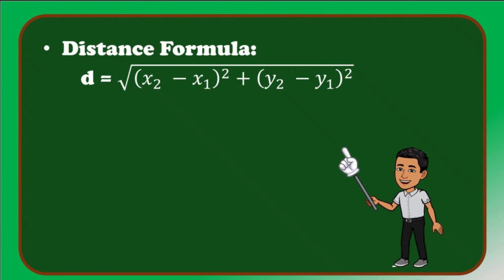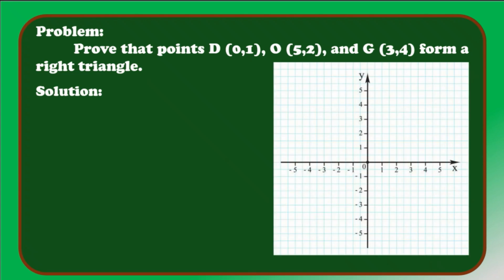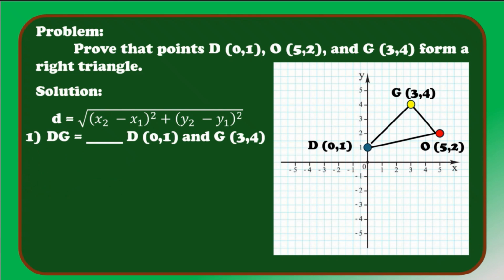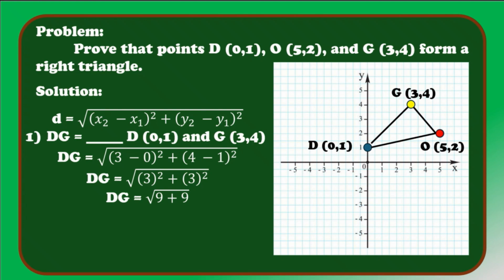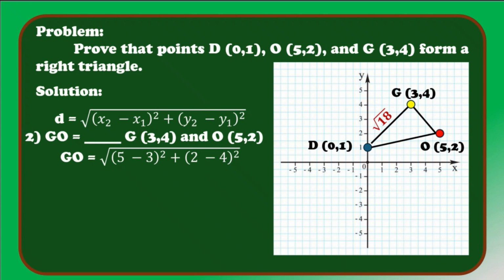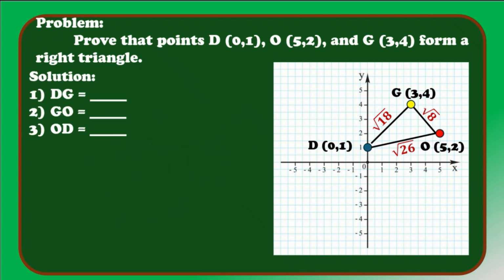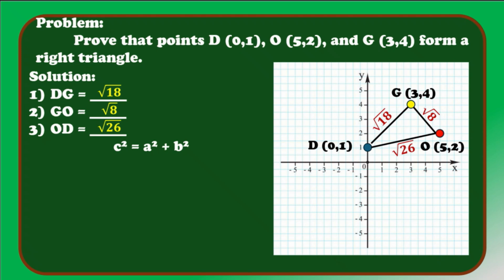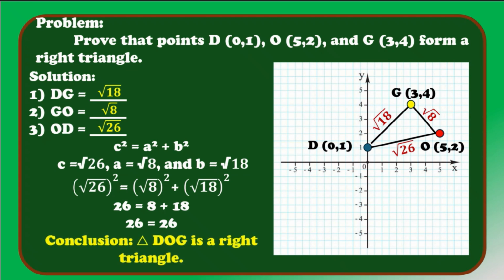Lesson: Proving a Right Triangle using the Distance formula (Part I)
A short video clip about proving a right triangle using distance formula and Pythagorean theorem.